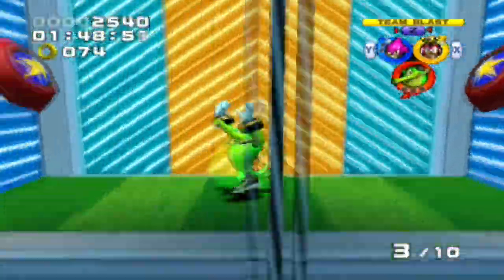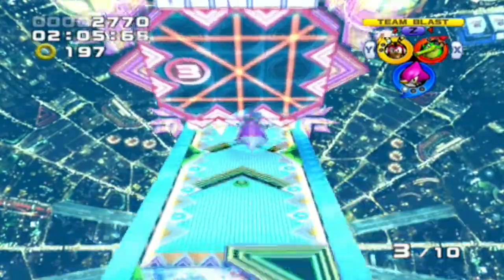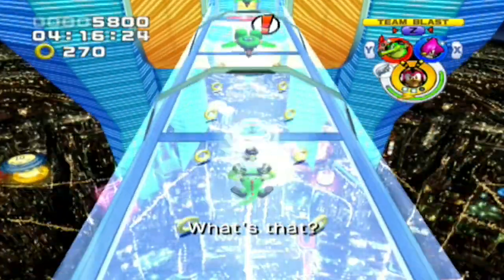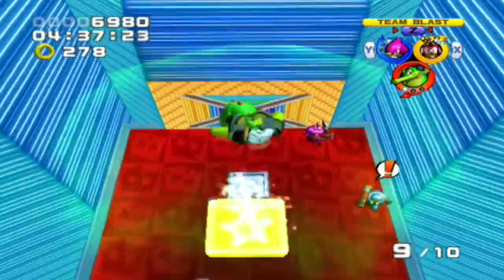Sonic Heroes - Episode 38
Episode 38: "Team Chaotix - Casino area" - Ring and chip collecting? Exactly what you look for when you visit the casino. Easy missions as well as boss battle to continue the adventure.

Miiverse:
kaozbender